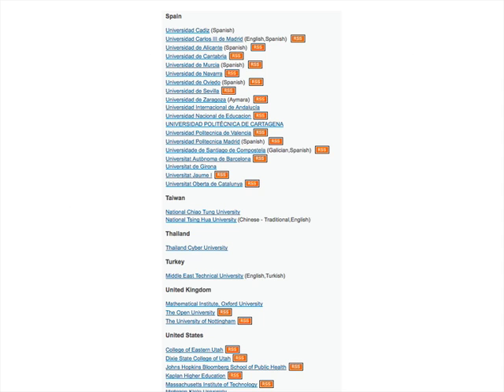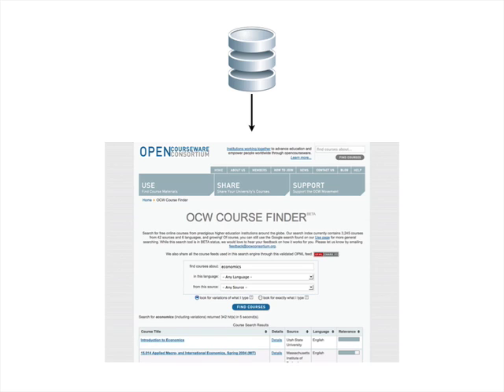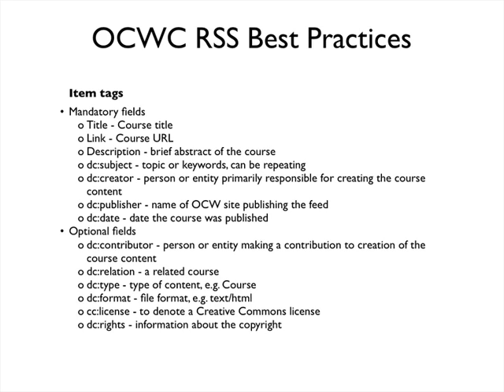OCW Consortium Webinar: Metadata part 2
In part 2 we talk about publishing recorded metadata, OCW community best practices, and resources.